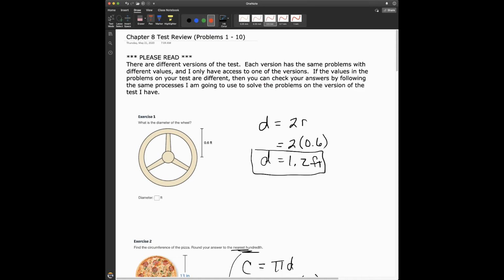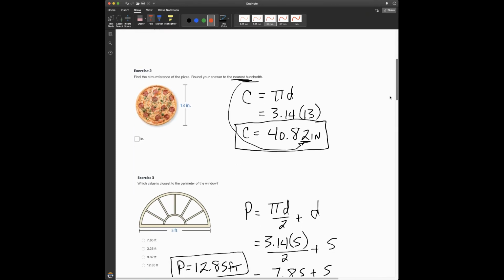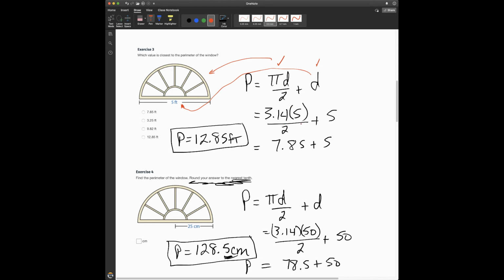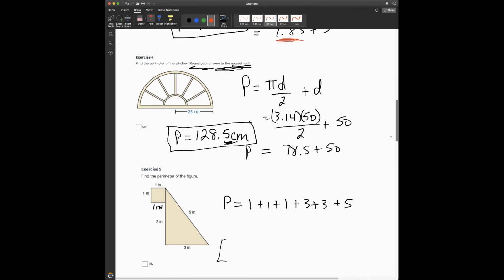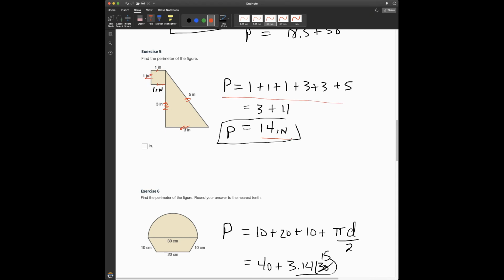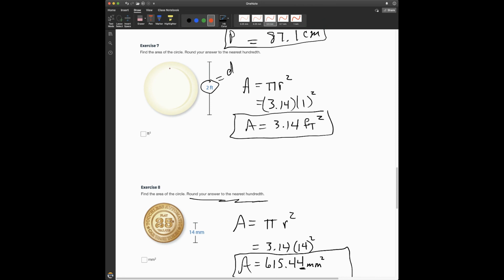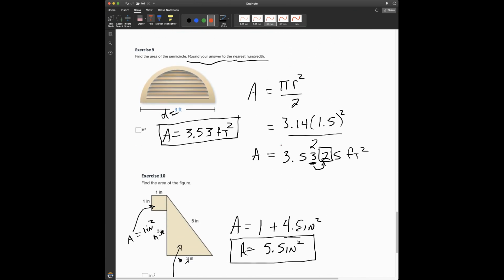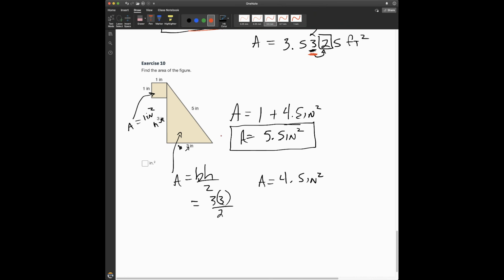Chapter 8 Test Review (problems 1 - 10)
In this video, I go over the answers to problems 1 through 10 on a version of the Chapter 8 Test.